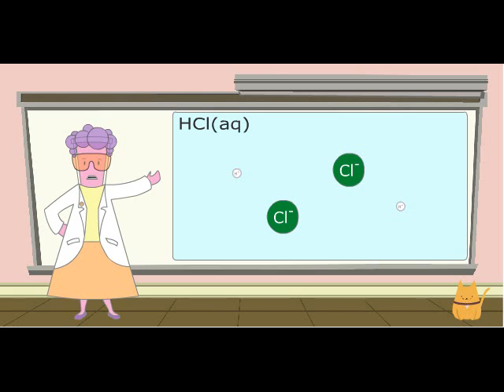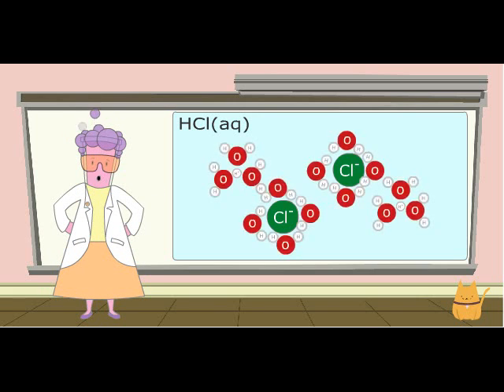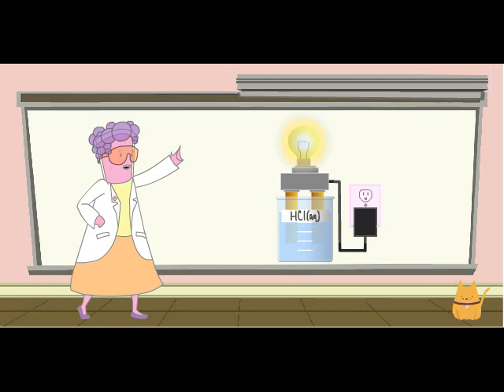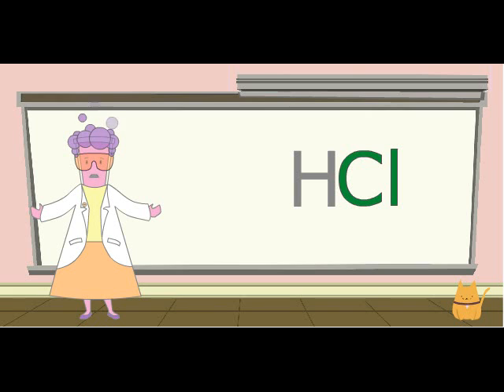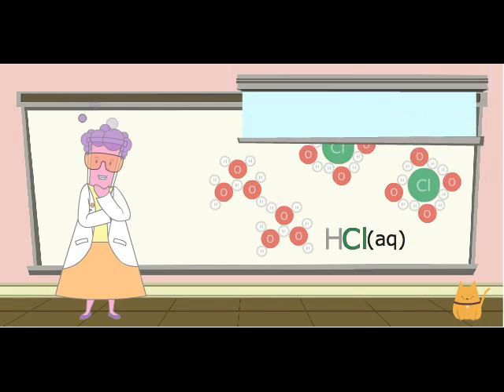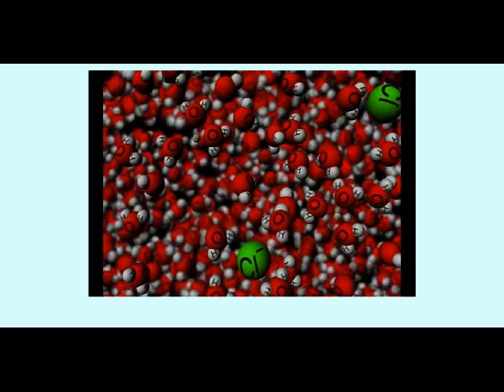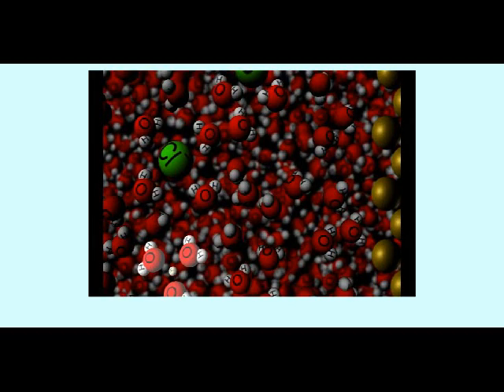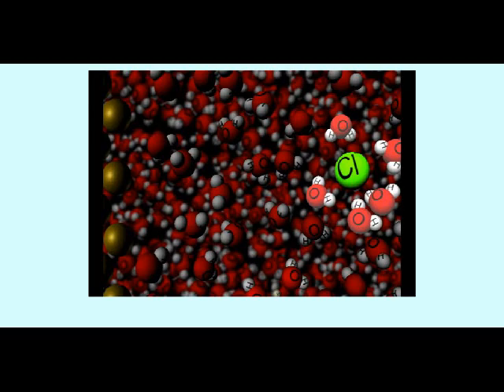Electrolytic behavior of acids(3 of 5).mov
This is an educational animation designed to help students think about electrolytic behavior of household substances. This is the third of five visualizations starring Dr. Ann Ion. (NSF-DUE Award # 0941203)
Director - Resa Kelly, Ph.D.
Flash Animation Artists - Marvyn Aguilar, Lain Yee and Kim Knoll
Video Specialist - Mark Wanninger
Graphic Design - Marco Huerta
Maya Animation - Nikita Taranduke
Flash Programmer - Eric Neto
Narration - Karen Singmaster, Ph.D.